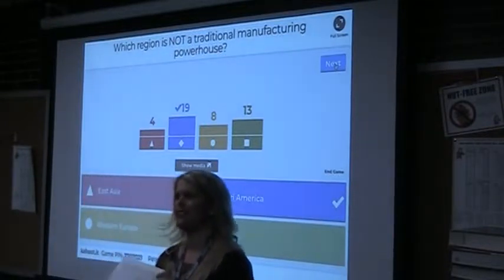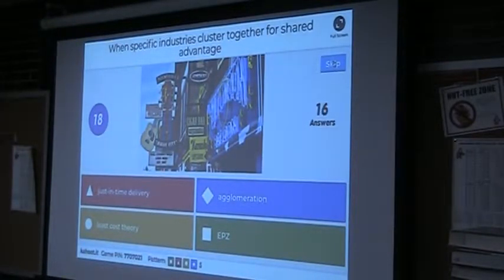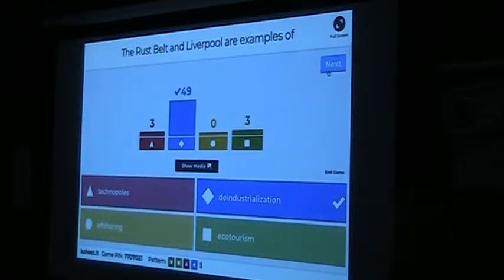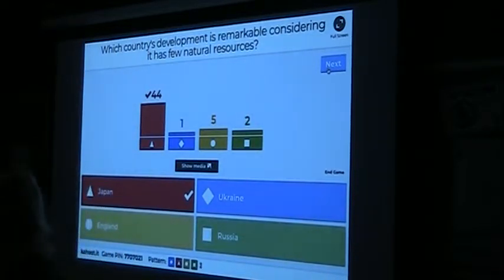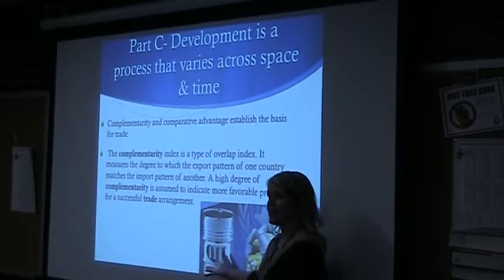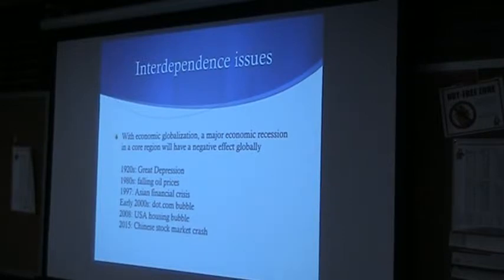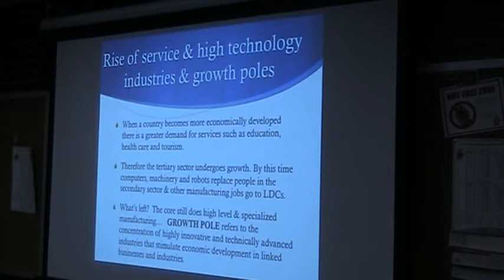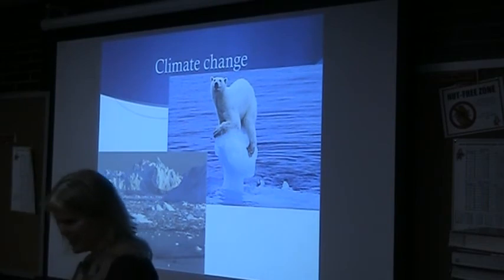Industry & Development- Session 2